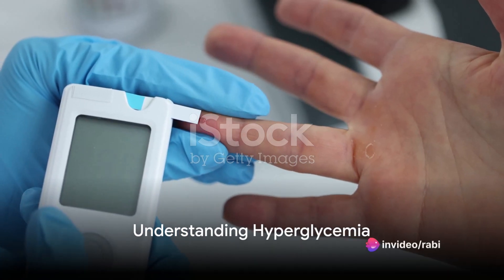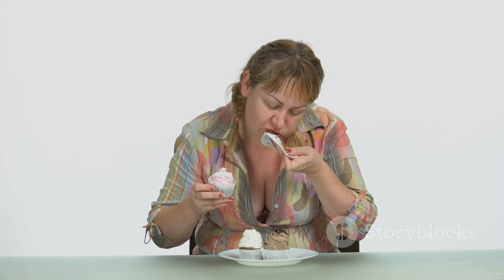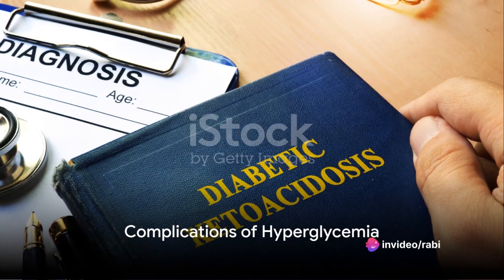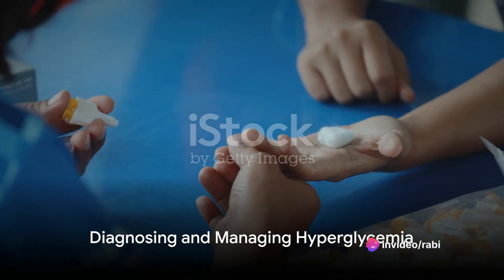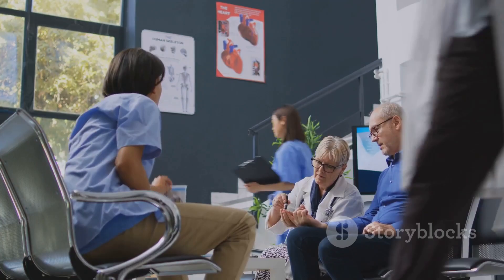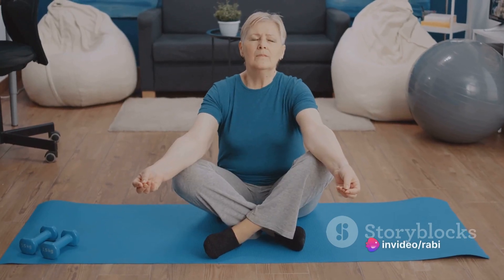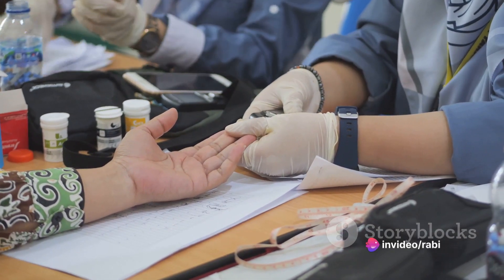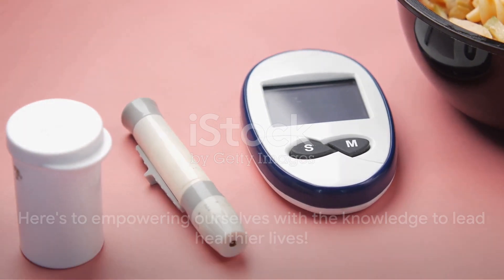Hyperglycemia Uncovered: Causes, Symptoms, and Management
In this informative video, we delve deep into the world of hyperglycemia - a condition characterized by high levels of blood sugar. We explore its causes, symptoms, and effective management strategies to help you better understand this commonly seen medical issue. Whether you or a loved one are affected by hyperglycemia, this video aims to provide valuable insights and guidance on dealing with this condition. Watch till the end to gain a comprehensive understanding of hyperglycemia and learn how to effectively manage it. Let's spread awareness together!

OUTLINE:

00:00:00 Understanding Hyperglycemia
00:00:39 Recognizing Hyperglycemia
00:00:57 Complications of Hyperglycemia
00:01:11 Diagnosing and Managing Hyperglycemia
00:01:41 Managing Hyperglycemia
00:02:01 Preventing Hyperglycemia
00:02:18 Conclusion